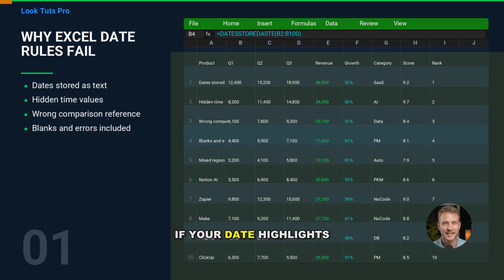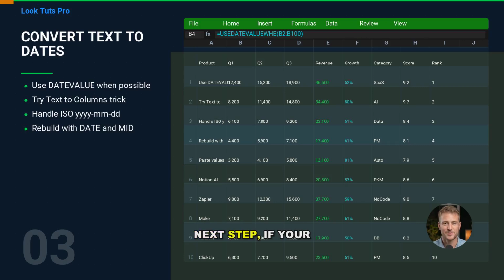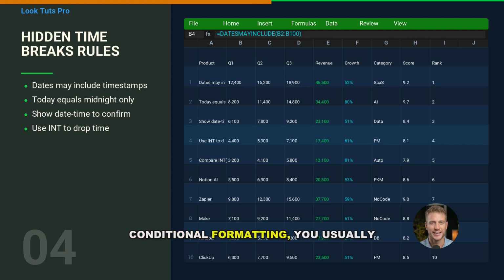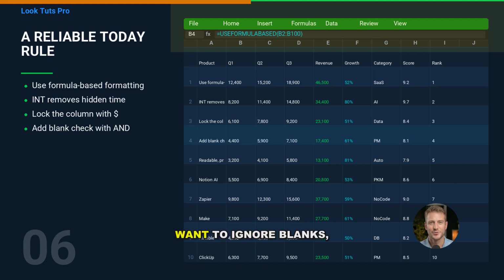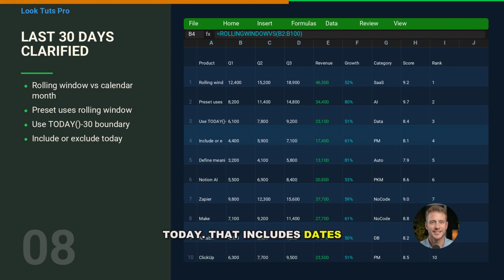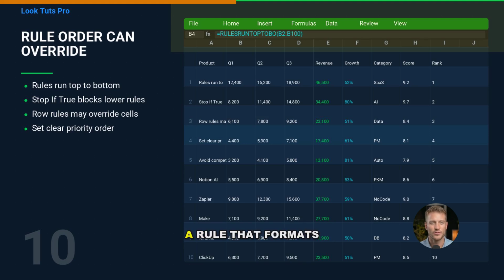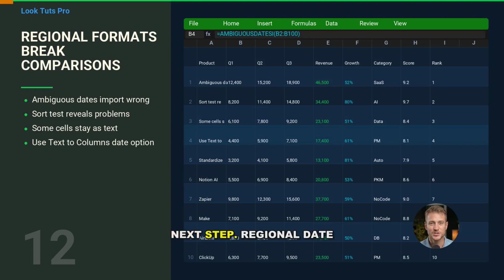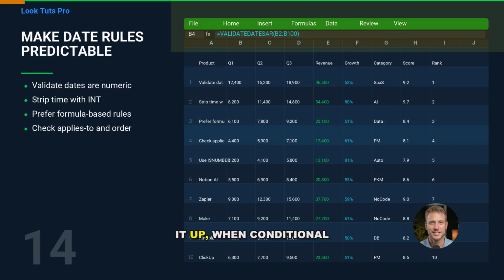Excel Conditional Formatting with Dates Not Working (Today, Overdue, Last 30 Days)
Conditional Formatting with dates usually fails for a few repeatable reasons: text dates, hidden time values, misaligned applies-to ranges, and rule order conflicts. This guide gives you a practical checklist and reliable formula patterns for Today, Overdue, and Last 30 Days highlighting. You’ll also learn how to diagnose bad date cells quickly and make rules that match real workflows.

⏱️ Chapters:
00:00 Why Excel Date Rules Fail
00:55 Real date or text?
01:59 Convert text to dates
02:59 Hidden time breaks rules
04:00 Presets vs formula rules
04:54 A reliable Today rule
05:47 Overdue without false alarms
06:39 Last 30 Days clarified
07:31 Fix the Applies-to range
08:25 Rule order can override
09:20 Guard against blanks and errors
10:19 Regional formats break comparisons
11:20 A clean 3-rule system
12:19 Make date rules predictable
13:09 Conclusion & Outro